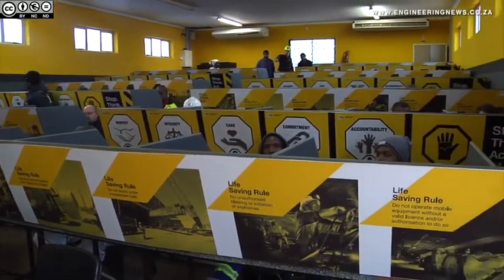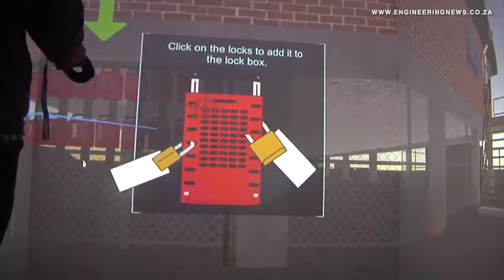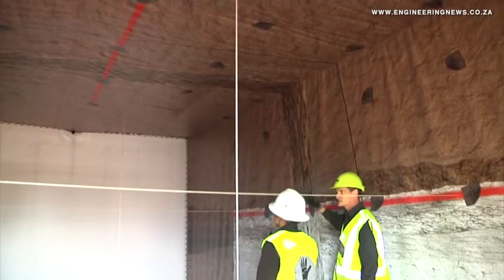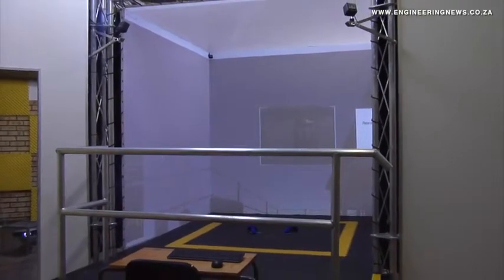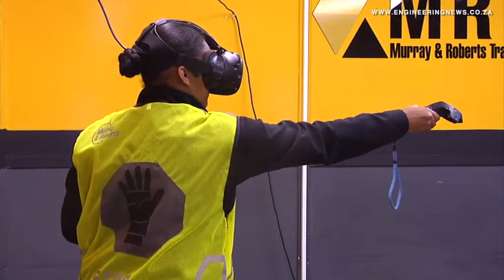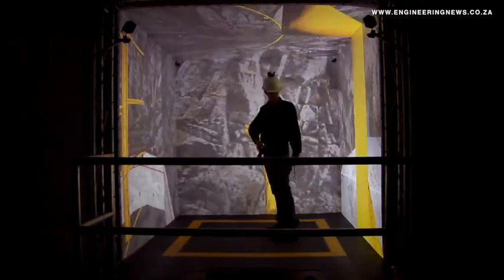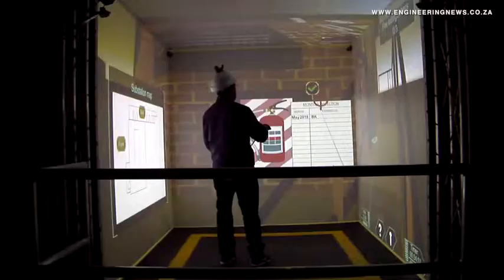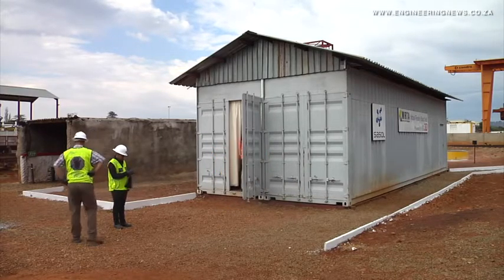STS develops world-first VR solutions to revolutionise mining training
Simulated Training Solution’s world-first VR blast wall and its VR cube have resulted in efficient, effective and memorable training programmes for Anglo American Platinum’s Engineering Services Training Centre and Murray and Roberts Cementation Training Academy.